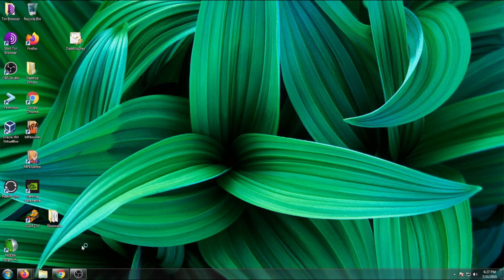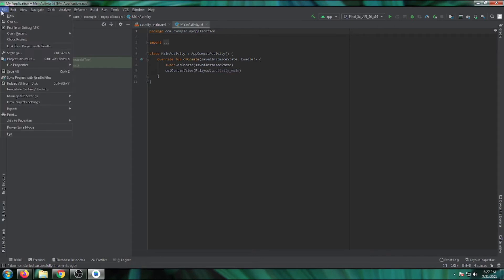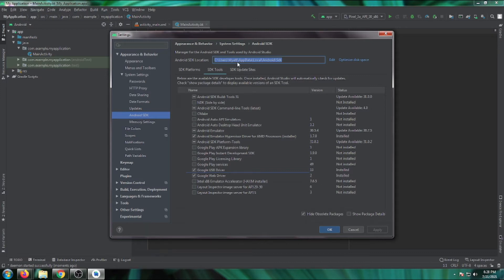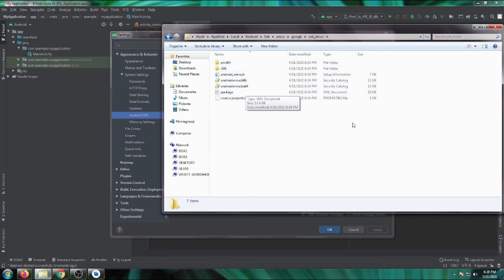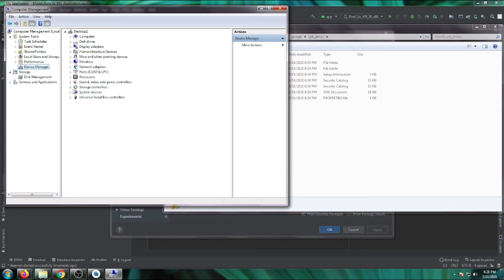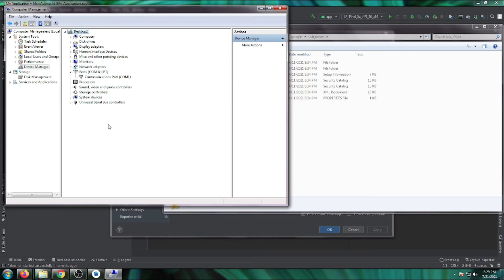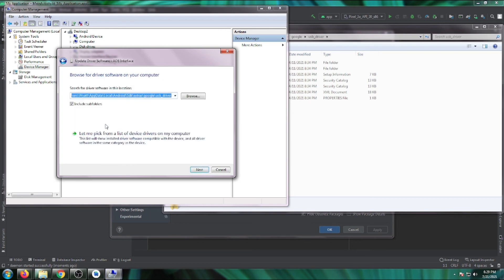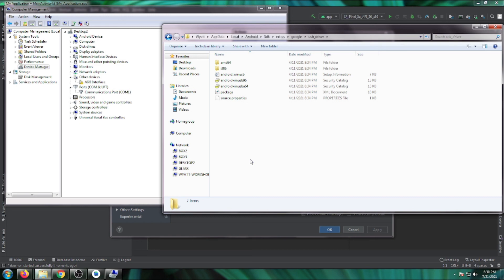How to install Android drivers for devices like Google Glass